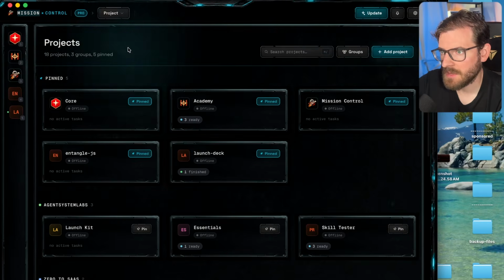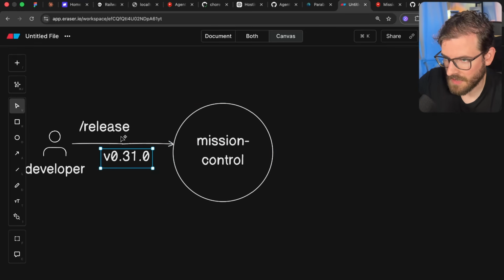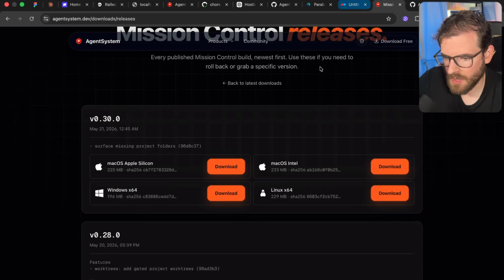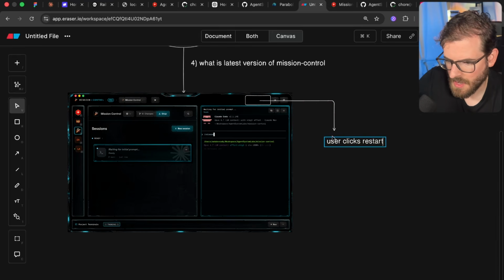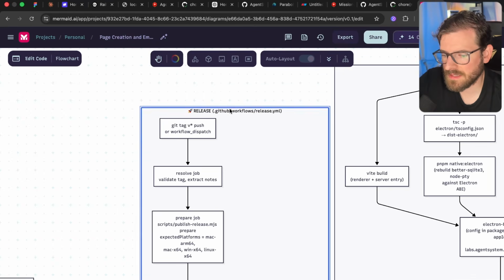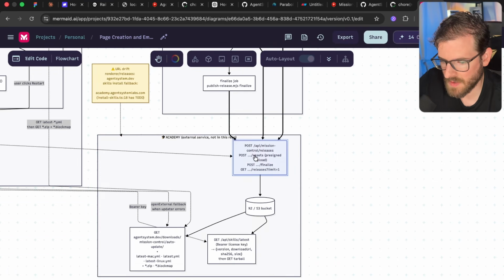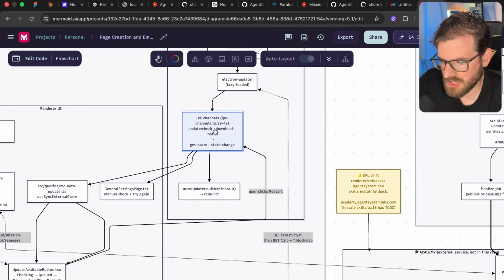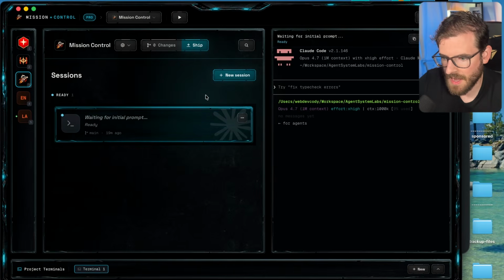The Full Electron Auto Update Flow Explained